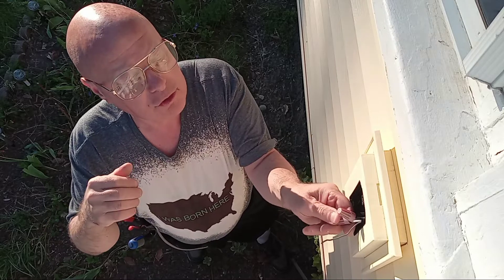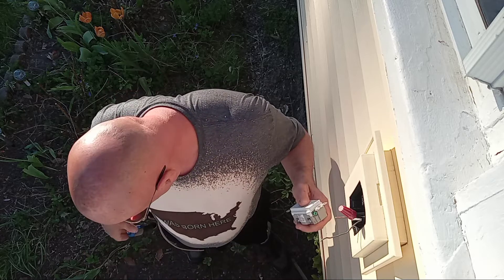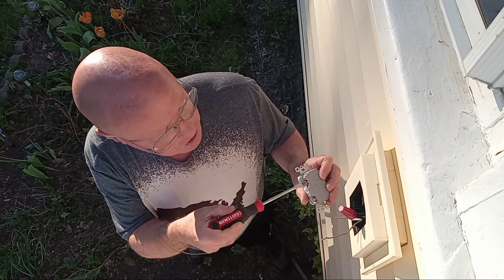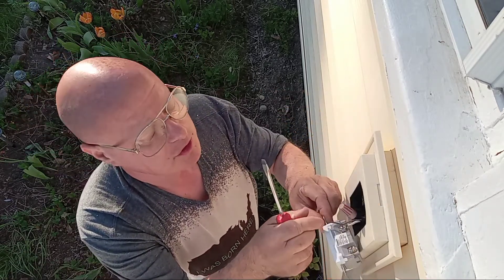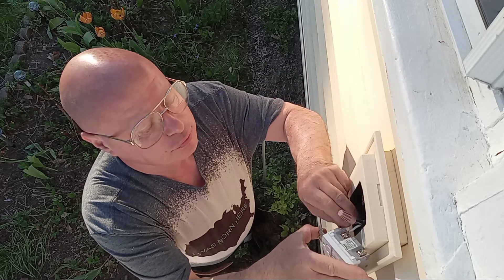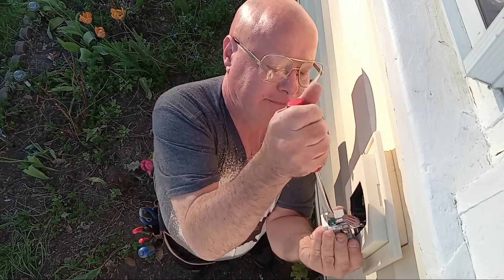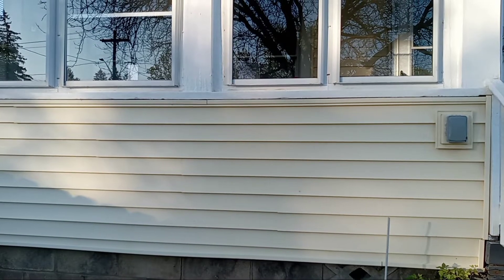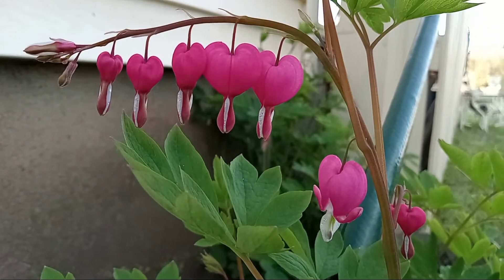I help a sweet girl by installing a GFI that a contractor walked away from job + pretty flowers 💐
wiring a GFI receptacle consult with codes before doing electrical work